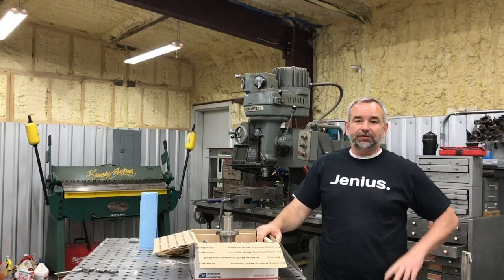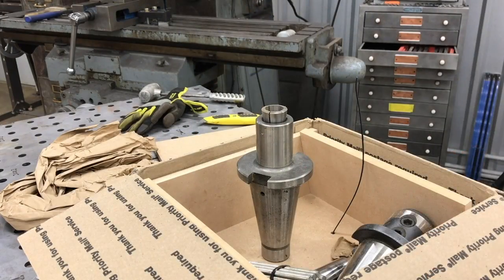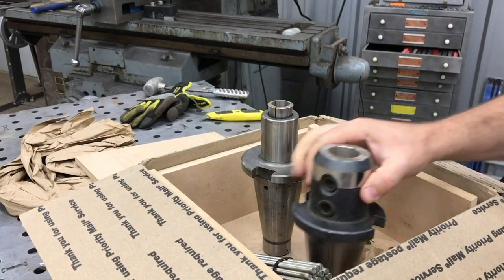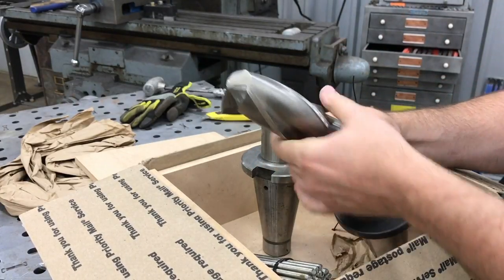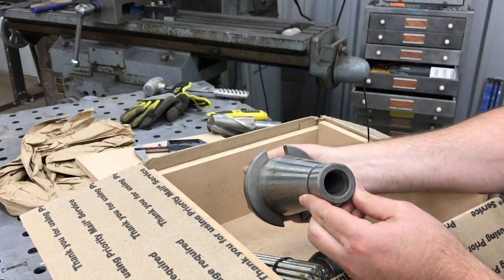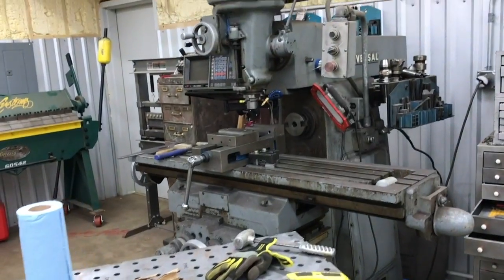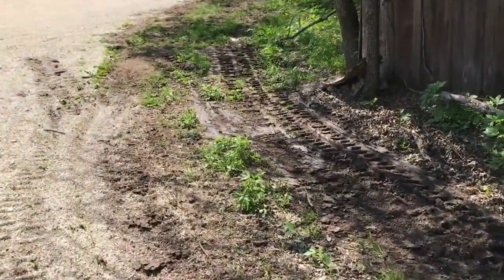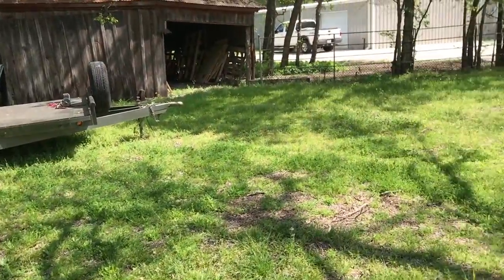A BIG THANK YOU!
Showing some tooling I received in from Bill De La Vega.  Plus updates on projects around the shop.  Another day in the life at the country, rustic, hillbilly homesteading lifesyle here at the oldbarn homestead.  We do metal fabrication, welding, grinding, machining, painting, metal art, cnc plasma.  The shop name is Ramsey Customs  Near Dallas, TX 75209… Texas Daily Vlog style videos